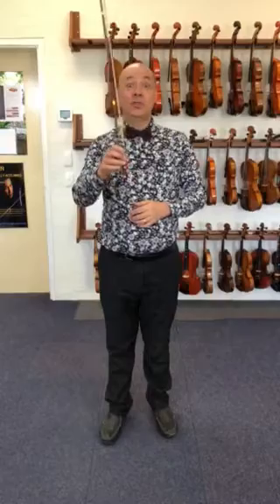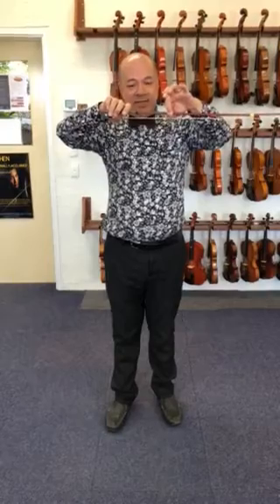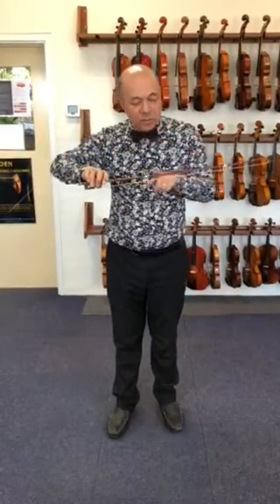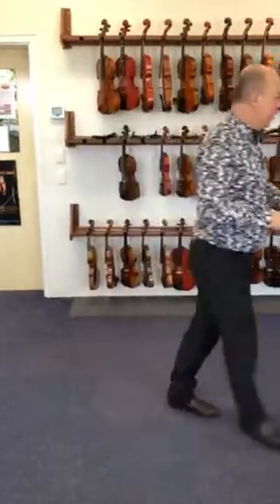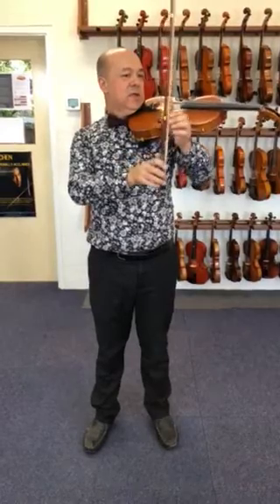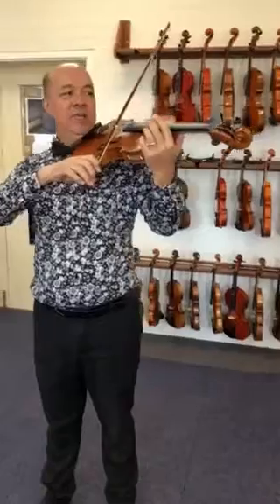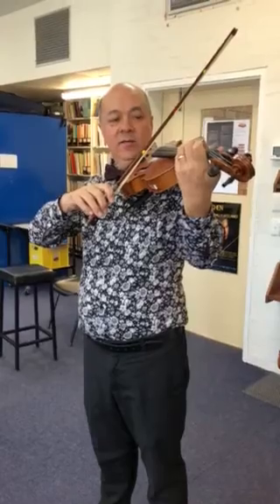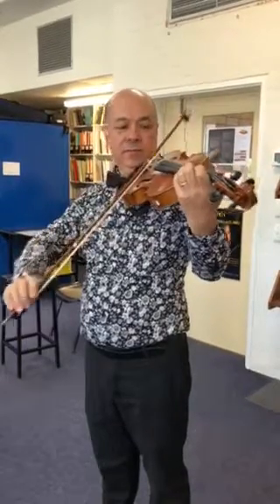Year 5 Immersion Strings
Viola MFP 24